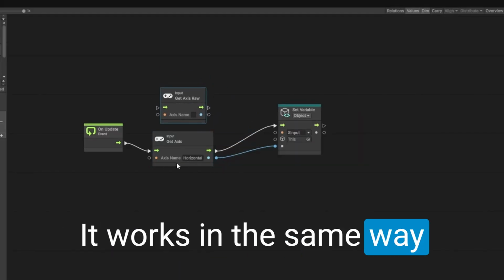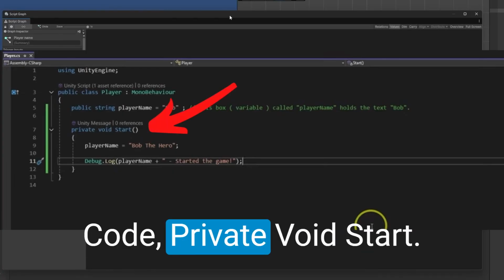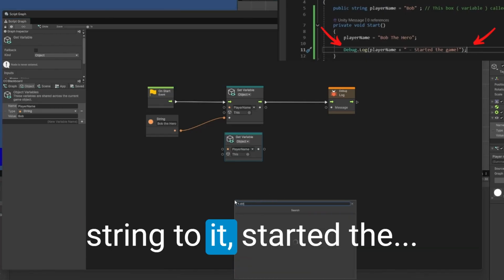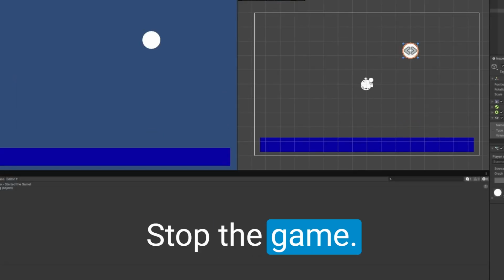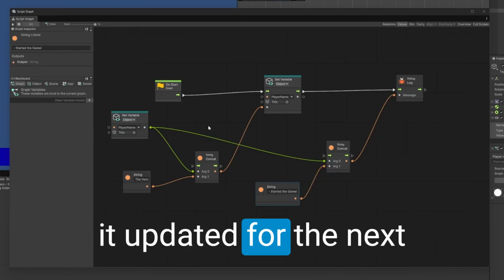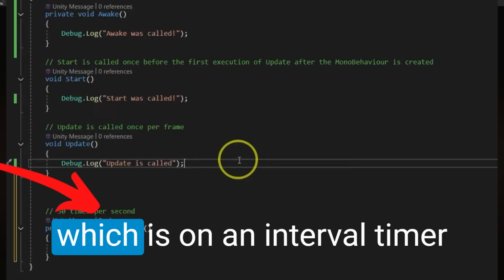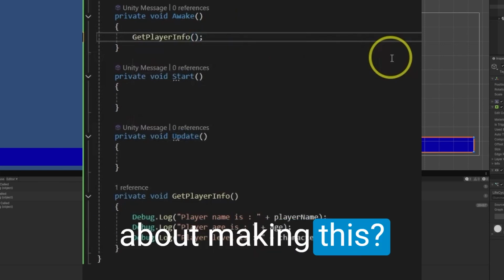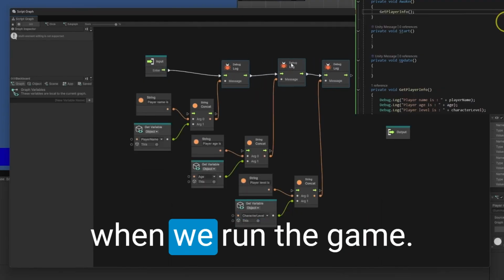Learning to Make a Game with 0 Code using Visual Scripting